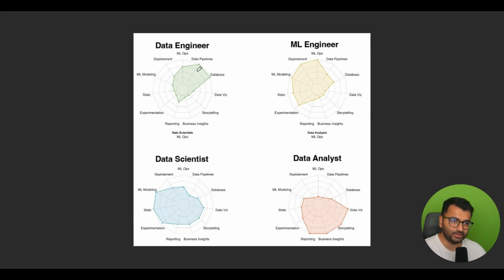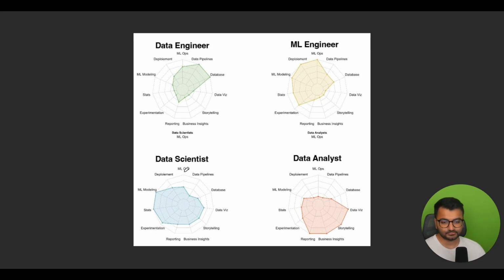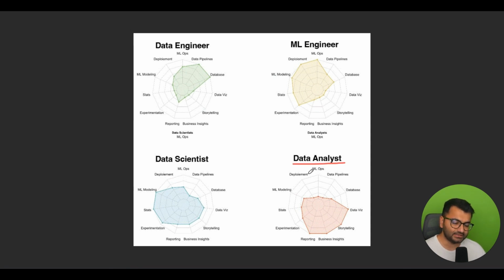Understanding AI Jobs: Different Requirements and Responsibilities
Breaking Down AI Careers: The 4 Key Roles You Need to Know

Confused about the different career paths in AI? This comprehensive guide breaks down the four essential roles that power the AI industry: Data Engineer, ML Engineer, Data Scientist, and Data Analyst. Learn exactly what each role does and what you need to succeed!

💡 What You'll Learn:
• Clear distinction between all four roles
• Day-to-day responsibilities for each position
• Essential skills and qualifications needed
• Technology stacks and tools used
• Educational requirements and certifications
• Career progression paths
• Salary expectations and job market outlook

Perfect for:
• Students considering a career in AI
• Professionals looking to transition into AI
• Anyone curious about the AI industry structure
• Hiring managers understanding role differences